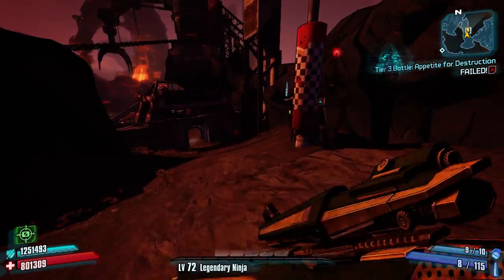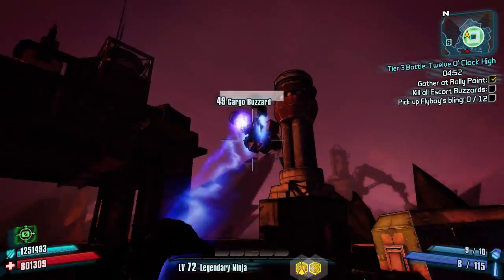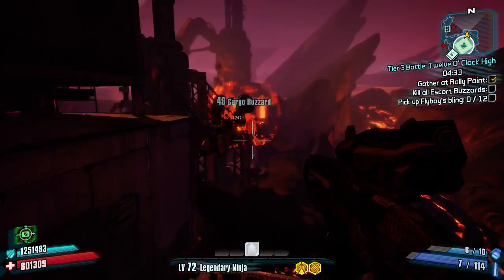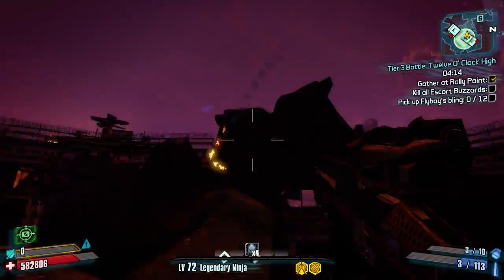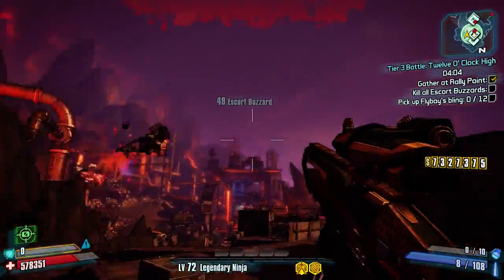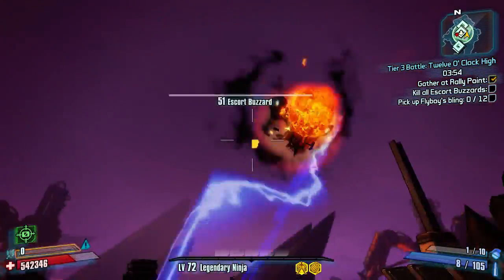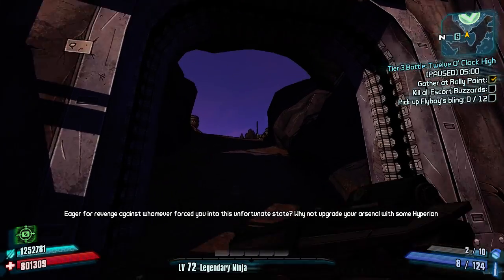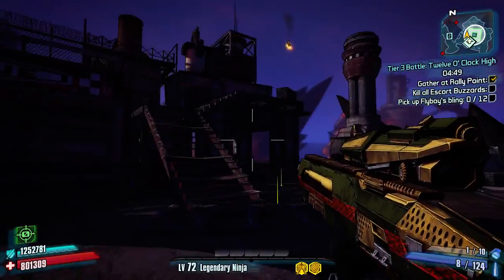Absolute BEST Spot For Buzzards!! (Borderlands 2 $100k Loot Hunt)